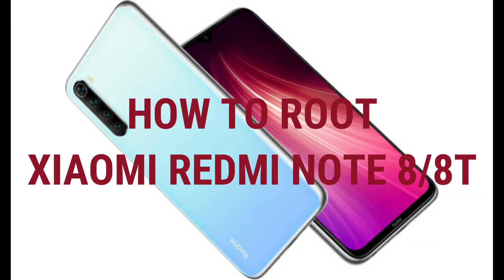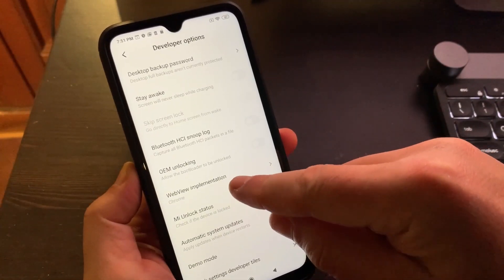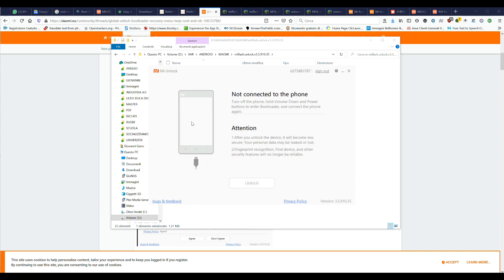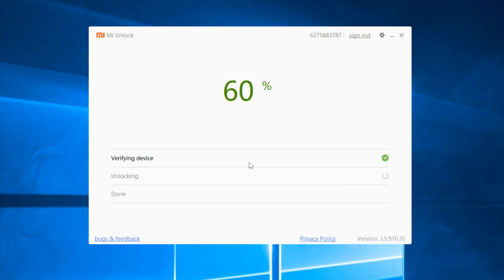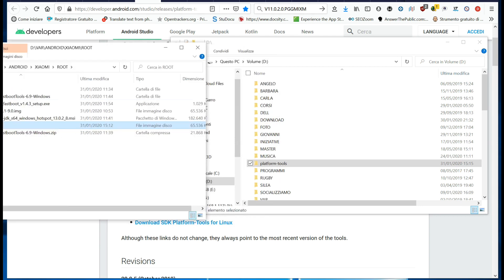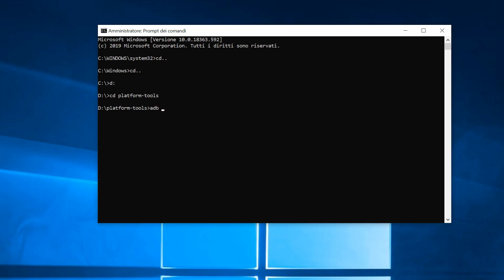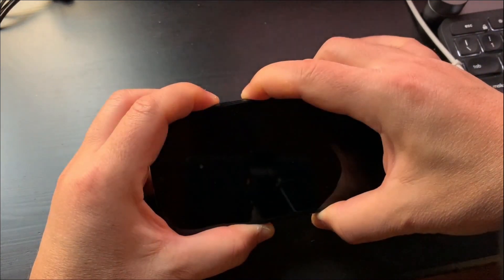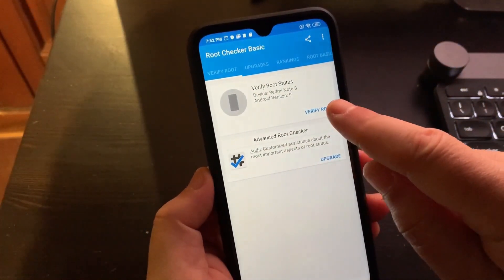How to root Xiaomi Redmi Note 8/8T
In this video I show you how to root the Xiaomi Redmi Note 8/8T. The steps:
1 - how to unlock bootloader
2 - how to install TWRP
3 - how to install Magisk